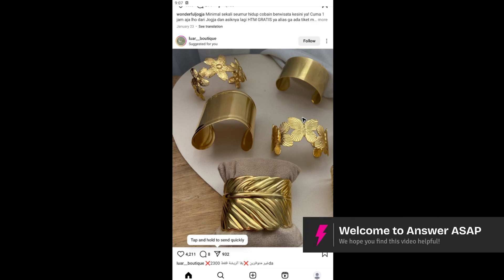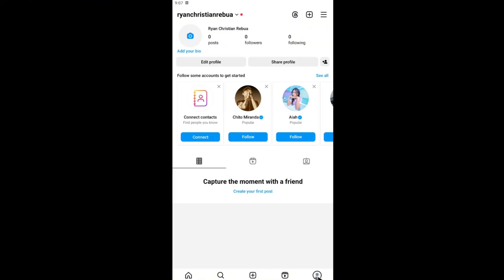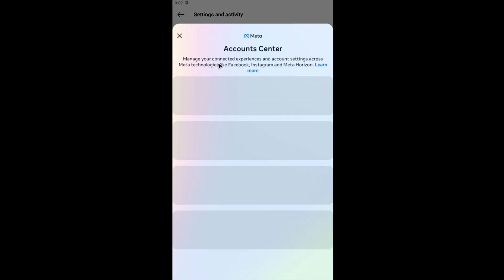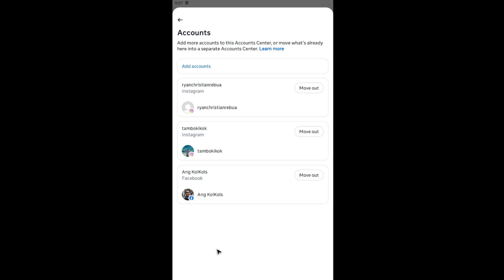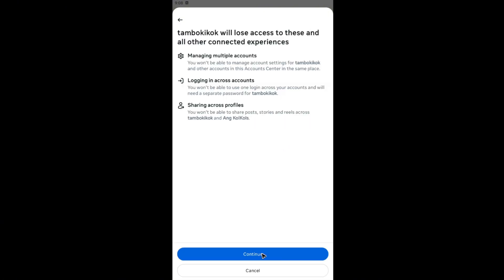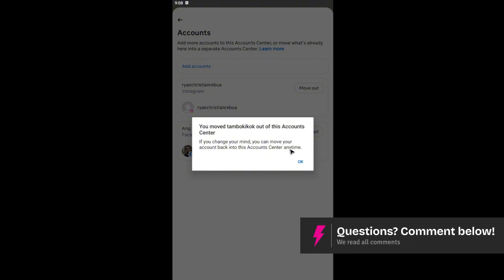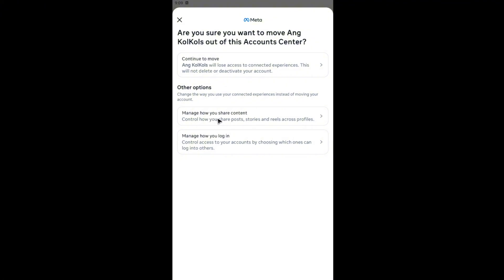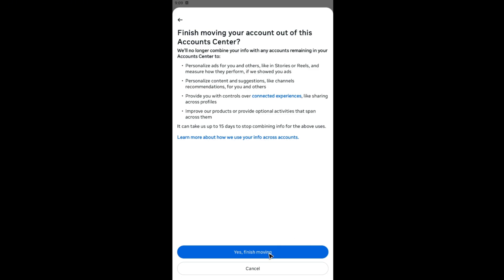How to UNLINK Facebook and Instagram (Step by Step)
Want to disconnect your Facebook and Instagram accounts? This step-by-step guide will show you how to unlink Facebook from Instagram using Meta Accounts Center on desktop and mobile. Learn how to stop cross-posting and remove shared login access.